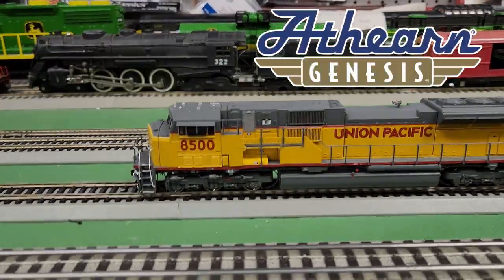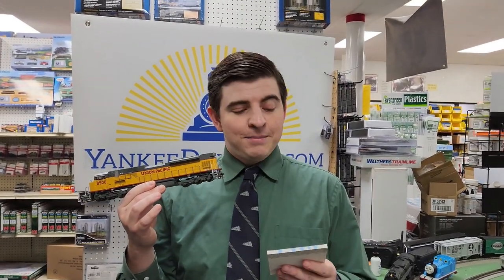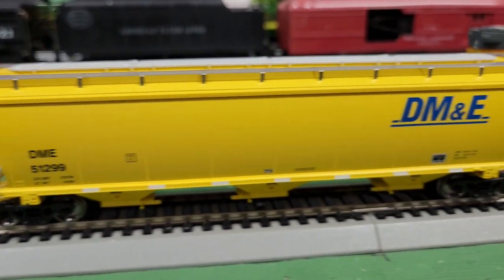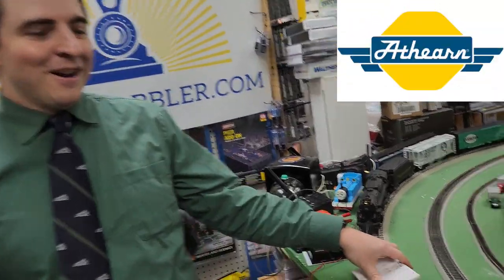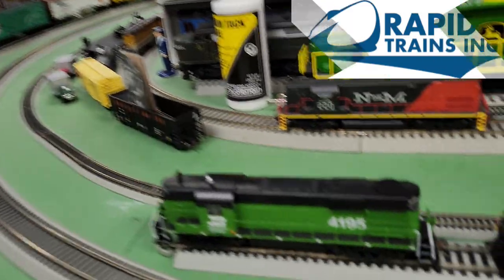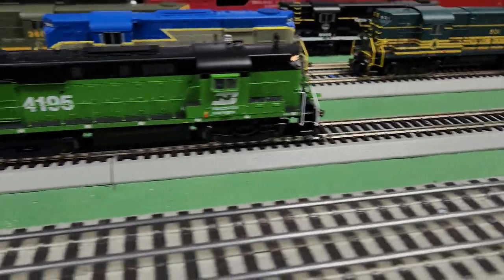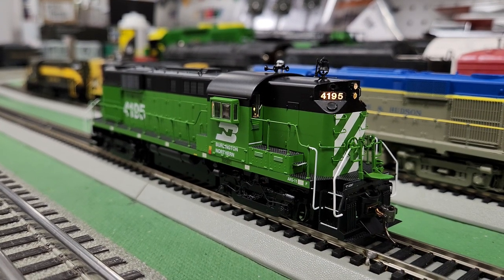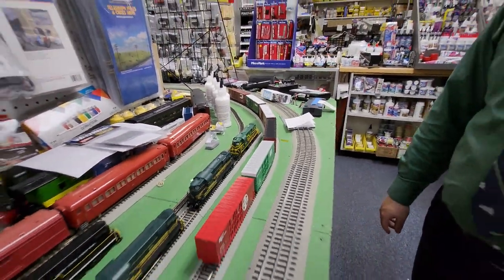Yankee Dabbler New Arrivals Athearn, Rapido,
Athearn ATH88210 High-Cube DD Plug Box, NS Norfolk Southern #58 HO Scale
Athearn ATH88209 High-Cube DD Plug Box, NS Norfolk Southern #57 HO Scale
Athearn ATH88208 High-Cube DD Plug Box, NS Norfolk Southern #41 HO Scale
Athearn ATH88207 High-Cube DD Plug Box, BCOL BCRAIL #100449 HO Scale
Athearn ATH88206 High-Cube DD Plug Box, BCOL BCRAIL #100438 HO Scale
Athearn ATH88205 High-Cube DD Plug Box, BCOL BCRAIL #100427 HO Scale
Athearn ATH88204 High-Cube DD Plug Box, PC Penn Central #221003 HO Scale
Athearn ATH88203 High-Cube DD Plug Box, PC Penn Central #221000 HO Scale
Athearn ATH88202 High-Cube DD Plug Box, PC Penn Central #220999 HO Scale
Athearn ATH88201 High-Cube DD Plug Box, CR Conrail #220991 HO Scale
Athearn ATH88199 High-Cube DD Plug Box, CR Conrail #220968 HO Scale
Athearn ATH88198 High-Cube DD Plug Box, ATSF Santa Fe #151775 HO Scale
Athearn ATH88197 High-Cube DD Plug Box, ATSF Santa Fe #151757 HO Scale
Athearn ATH88196 High-Cube DD Plug Box, ATSF Santa Fe #151718 HO Scale
Athearn ATH88195 High-Cube DD Plug Box, UP Union Pacific #301124 HO Scale
Athearn ATH88194 High-Cube DD Plug Box, UP Union Pacific #301117 HO Scale
Athearn ATH88193 High-Cube DD Plug Box, UP Union Pacific #301105 HO Scale
Athearn ATHG97140 Trinity 3-Bay Hopper DM&E Dakota, Minnesota and Eastern #51299 HO Scale
Athearn ATHG97148 Trinity 3-Bay Hopper DJTX AGP #96087 HO Scale
Athearn ATHG97151 Trinity 3-Bay Hopper INTX #95100 HO Scale
Athearn ATHG97147 Trinity 3-Bay Hopper DJTX AGP #96061 HO Scale
Athearn ATHG97163 Trinity 3-Bay Hopper GCCX #81072 HO Scale
Athearn ATHG97160 Trinity 3-Bay Hopper KRIX KYLE #56135 HO Scale
Athearn ATHG97168 Trinity 3-Bay Hopper NS Norfolk Southern #294211 HO Scale
Athearn ATHG97167 Trinity 3-Bay Hopper NS Norfolk Southern #294188 HO Scale
Athearn ATHG97156 Trinity 3-Bay Hopper AGPX AGP #96049 HO Scale
Athearn ATHG97155 Trinity 3-Bay Hopper AGPX AGP #96000 HO Scale
Athearn ATHG97144 Trinity 3-Bay Hopper CAGX #1301 HO Scale
Athearn ATHG97143 Trinity 3-Bay Hopper CAGX #1032 HO Scale
Athearn ATHG97139 Trinity 3-Bay Hopper DM&E Dakota, Minnesota and Eastern #51016 HO Scale
Athearn ATHG97164 Trinity 3-Bay Hopper GCCX #97164 HO Scale
Athearn ATHG97165 Trinity 3-Bay Hoppers GCCX Set #1 3 Pack HO Scale
Athearn ATHG97166 Trinity 3-Bay Hoppers GCCX Set #2 3 Pack HO Scale
Athearn ATHG97162 Trinity 3-Bay Hoppers KRIX KYLE Set #2 3 Pack HO Scale
Athearn ATHG97161 Trinity 3-Bay Hoppers KRIX KYLE Set #1 3 Pack HO Scale
Athearn ATHG97154 Trinity 3-Bay Hoppers INTX Set #2 3 Pack HO Scale
Athearn ATHG97153 Trinity 3-Bay Hoppers INTX Set #1 3 Pack HO Scale
Athearn ATHG97158 Trinity 3-Bay Hoppers APGX AGP Set #2 3 Pack HO Scale
Athearn ATHG97150 Trinity 3-Bay Hoppers DJTX AGP Set #2 3 Pack HO Scale
Athearn ATHG97149 Trinity 3-Bay Hoppers DJTX AGP Set #1 3 Pack HO Scale
Athearn ATHG97170 Trinity 3-Bay Hoppers NS Norfolk Southern Set #2 3 Pack HO Scale
Athearn ATHG97169 Trinity 3-Bay Hoppers NS Norfolk Southern Set #1 3 Pack HO Scale
Athearn ATHG97146 Trinity 3-Bay Hoppers CAGX Set #2 3 Pack HO Scale
Athearn ATHG97145 Trinity 3-Bay Hoppers CAGX Set #1 3 Pack HO Scale
Athearn ATHG97142 Trinity 3-Bay Hoppers DM&E Dakota, Minnesota and Eastern Set #2 3 Pack HO Scale
Athearn ATHG97141 Trinity 3-Bay Hoppers DM&E Dakota, Minnesota and Eastern Set #1 3 Pack HO Scale
Athearn ATHG27323 SD90MAC-H Phase I UP Union Pacific #8520 with DCC & Sound Tsunami2 HO Scale
Athearn ATHG27325 SD90MAC-H Phase I UP Union Pacific #8509 with DCC & Sound Tsunami2 HO Scale
Athearn ATHG27324 SD90MAC-H Phase I UP Union Pacific #8500 with DCC & Sound Tsunami2 HO Scale
Athearn ATHG27322 SD90MAC-H Phase I UP Union Pacific #8512 with DCC & Sound Tsunami2 HO Scale
Athearn ATHG27320 SD90MAC-H Phase I UP Union Pacific #8503 with DCC & Sound Tsunami2 HO Scale
Athearn ATHG27319 SD90MAC-H Phase I EMDX #8204 with DCC & Sound Tsunami2 HO Scale
Rapido 31589 ALCO RS-11 SAL - Seaboard Air Line #106 (As-Delivered, green, yellow) w/LokSound & DCC HO Scale
Rapido 31588 ALCO RS-11 SAL - Seaboard Air Line #104 (As-Delivered, green, yellow) w/LokSound & DCC HO Scale
Rapido 31587 ALCO RS-11 SAL - Seaboard Air Line #102 (As-Delivered, green, yellow) w/LokSound & DCC HO Scale
Rapido 31586 ALCO RS-11 SAL - Seaboard Air Line #101 (As-Delivered, green, yellow) w/LokSound & DCC HO Scale
Rapido 31584 ALCO RS-11 BN - Burlington Northern #4193 (Ex-NP Patch, black, yellow) w/LokSound & DCC HO Scale
Rapido 31583 ALCO RS-11 NP - Northern Pacific #916 (As-Delivered, black, yellow) w/LokSound & DCC HO Scale
Rapido 31582 ALCO RS-11 NP - Northern Pacific #915 (As-Delivered, black, yellow) w/LokSound & DCC HO Scale
Rapido 31581 ALCO RS-11 NP - Northern Pacific #913 (As-Delivered, black, yellow) w/LokSound & DCC HO Scale
Rapido 31580 ALCO RS-11 NP - Northern Pacific #912 (As-Delivered, black, yellow) w/LokSound & DCC HO Scale